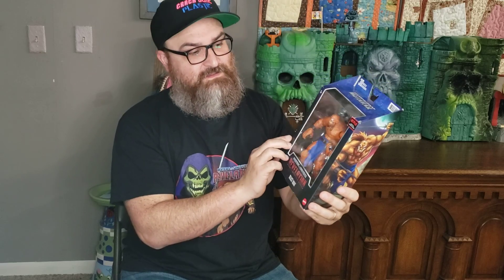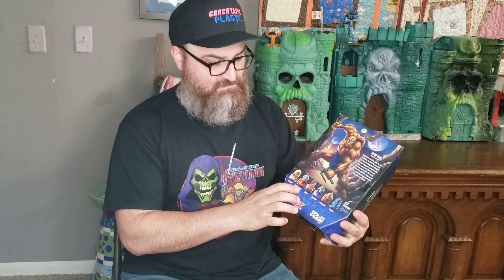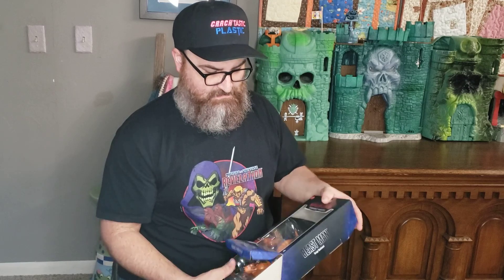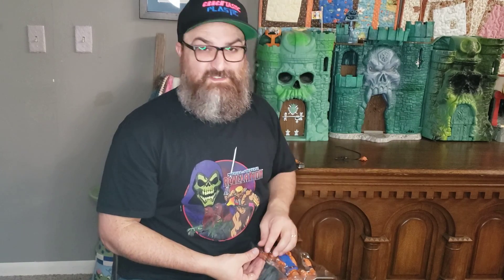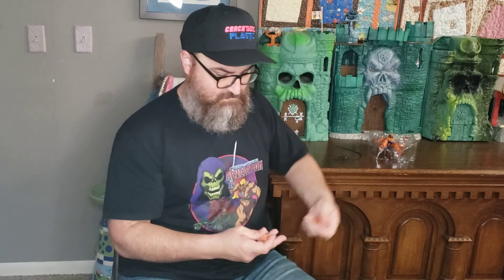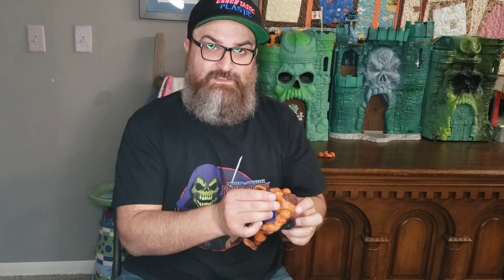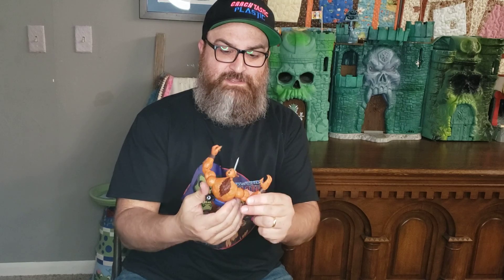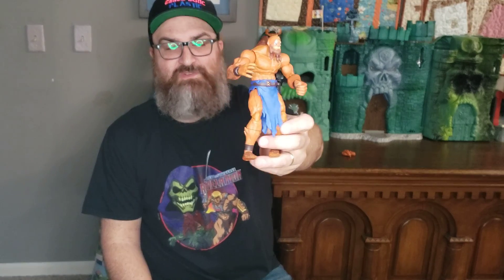MOTU | Masterverse | Revelation | Beastman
Unboxing and first impressions of the Masters of the Universe Masterverse Revelation Beastman.